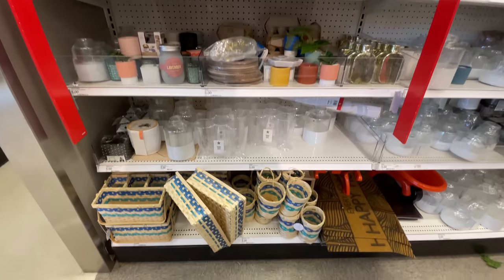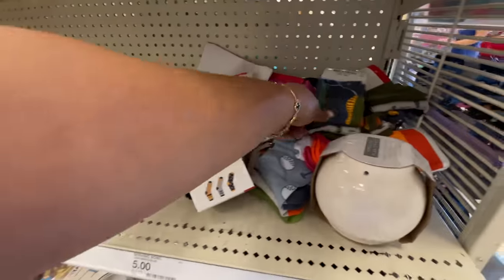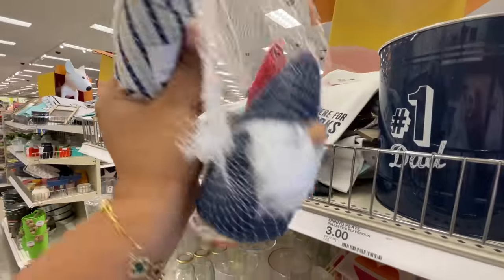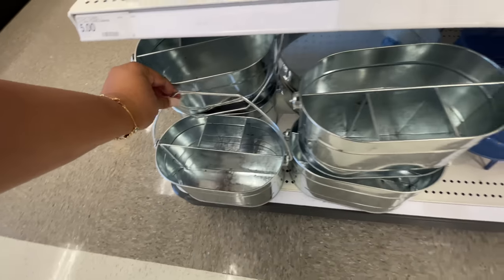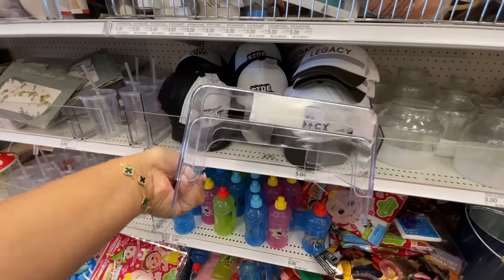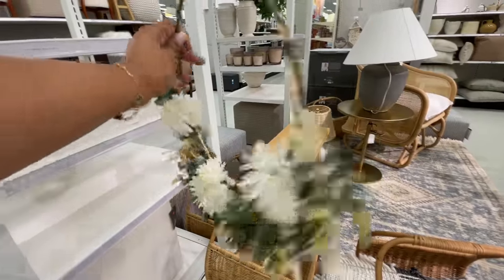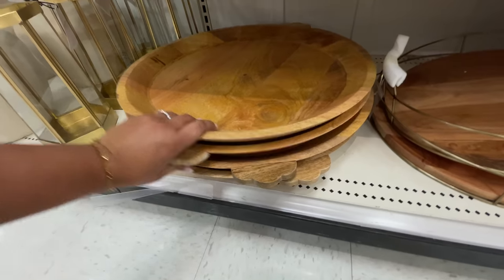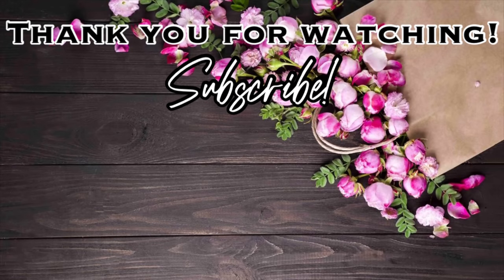TARGET DOLLAR SPOT HOME SUMMER DECOR • SHOP WITH ME